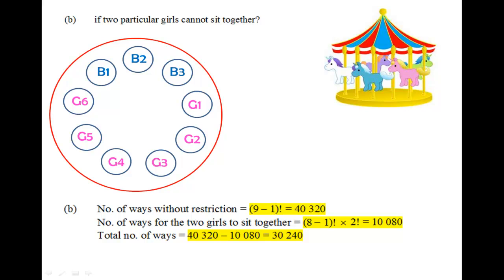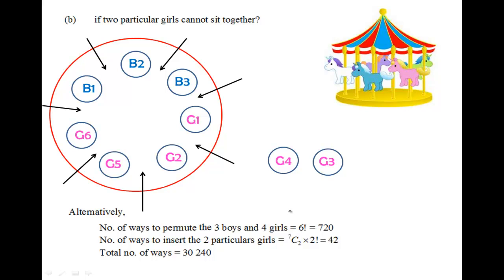Example 22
An E-Learning Video on Permutation and Combination